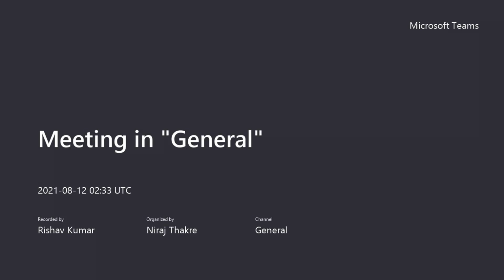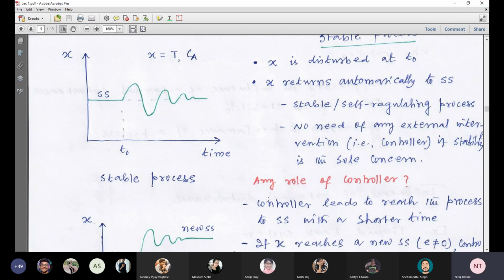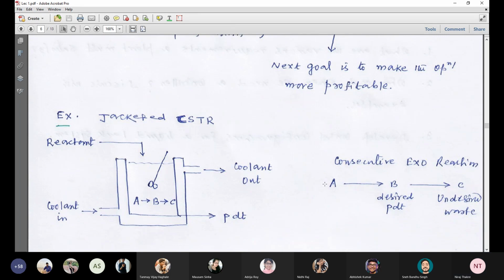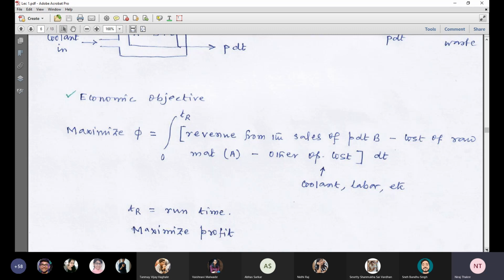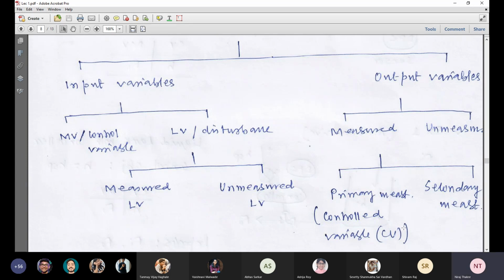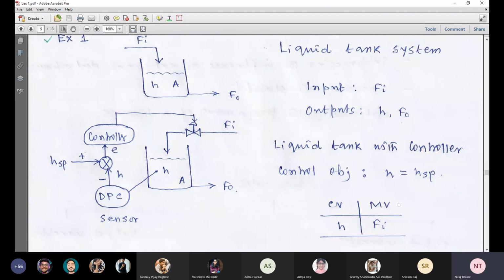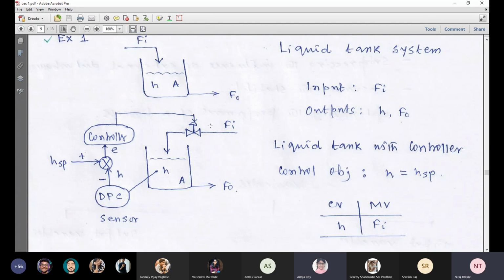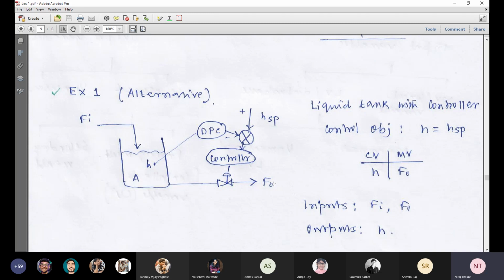IPC 12 Aug